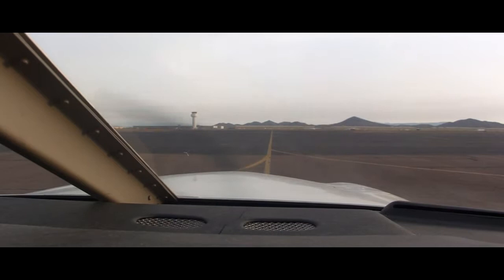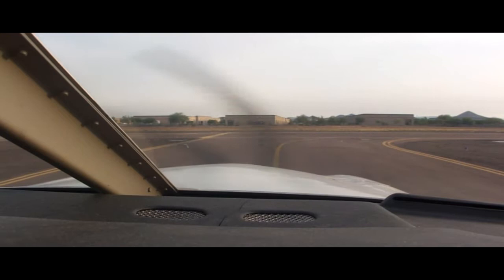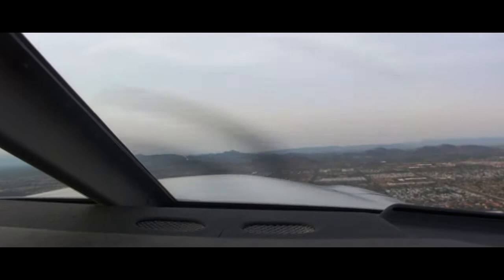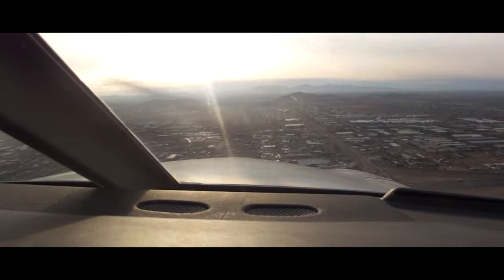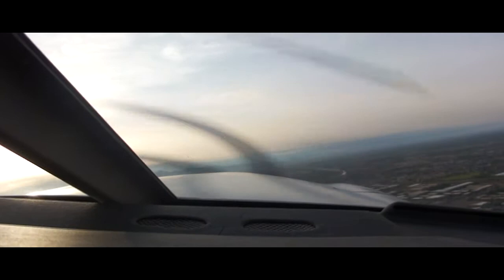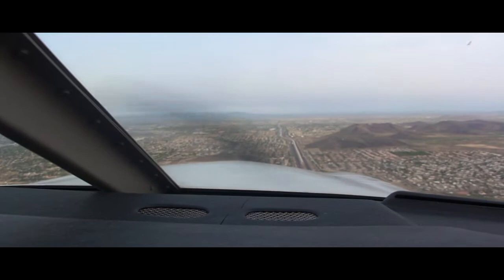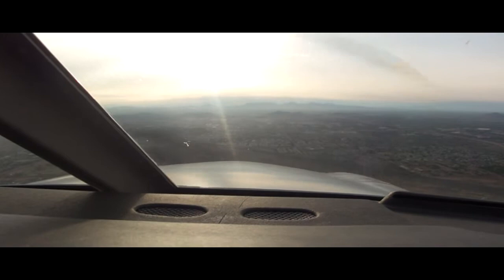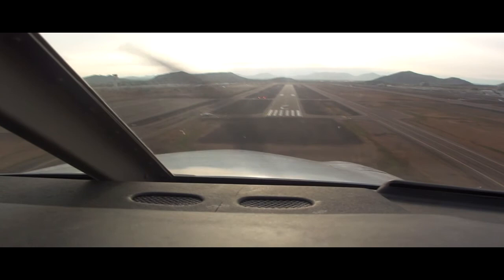Practicing some touch and goes with spot landings With ATC and COMS part 1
I hadn't flown in about a month so I wanted to get out there and practice some touch and goes with emphasis on spot landings so I would be ready for the short filed landings on the check ride.
Shortly into my day a Seminole had a flat on landing and I was instructed to move over to the other runway.
Never a dull moment at Deer Valley Airport.